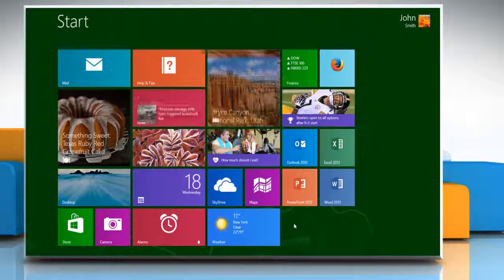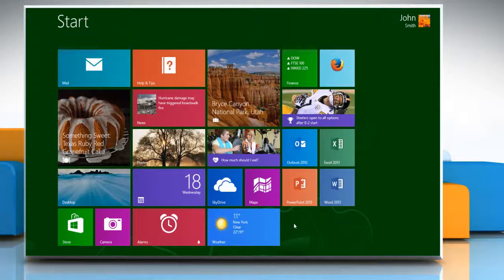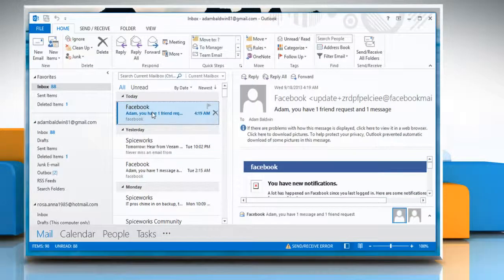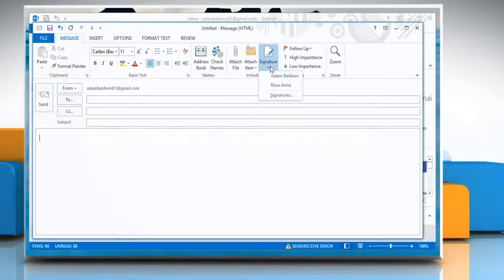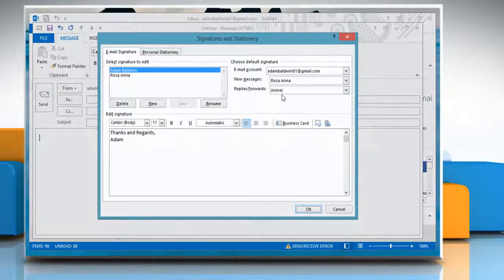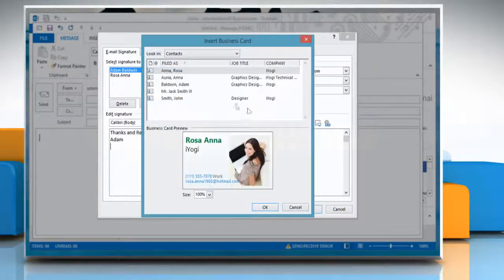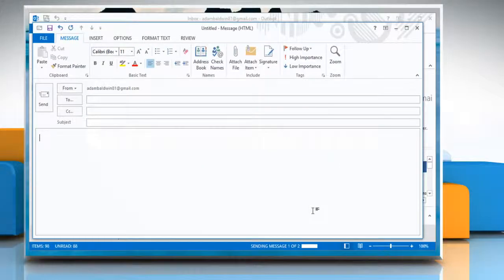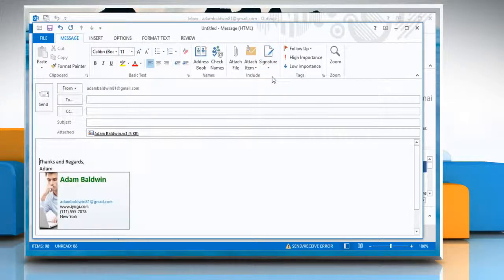How to include an Electronic Business Card as your e-mail signature in Outlook 2013: Windows® 8.1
This video will show you the simple steps to include an Electronic Business Card as your e-mail signature in Microsoft® Outlook 2013 on a Windows® 8.1 PC.